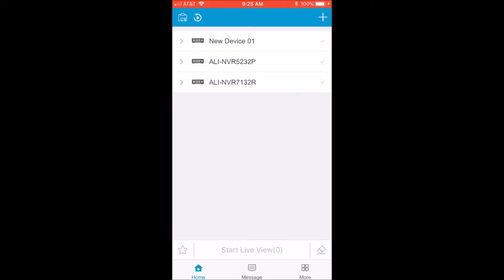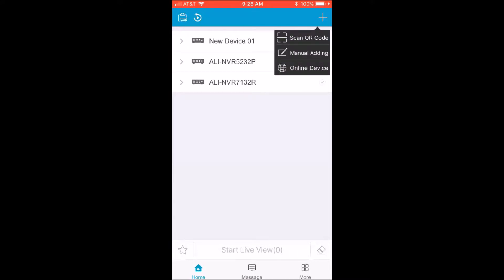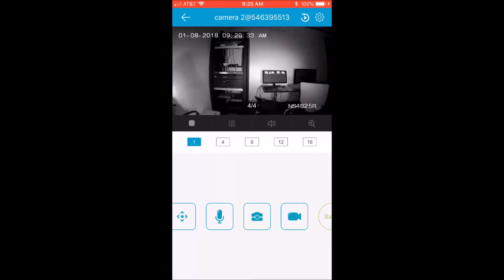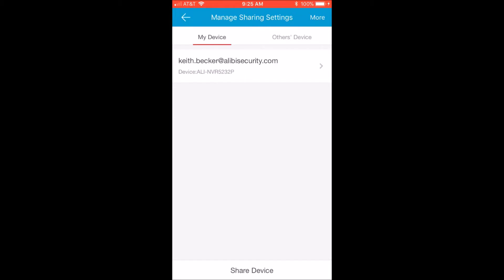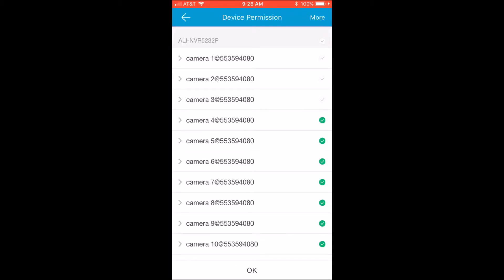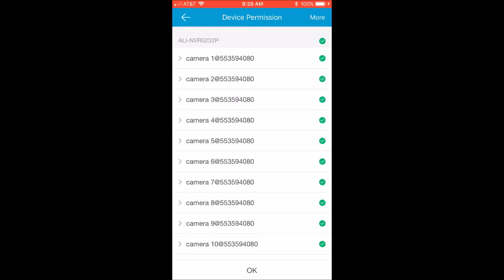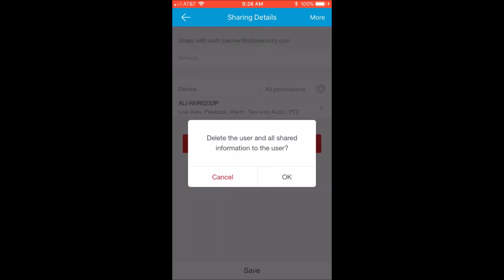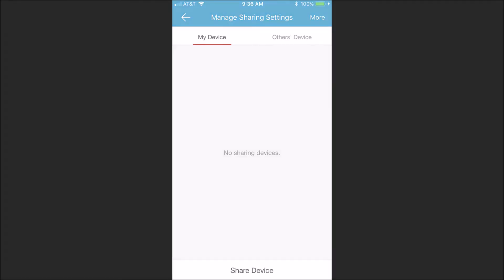Alibi Witness App 2.0 - New Features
This latest release of the Alibi Witness app comes with a lot of new and exciting features, including cloud-based features that allow you to manage your systems from one location.